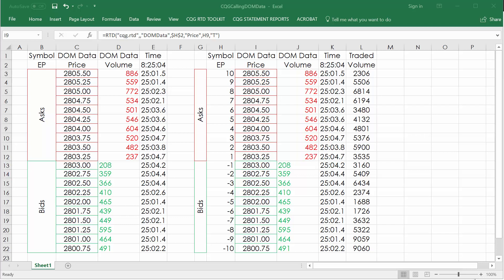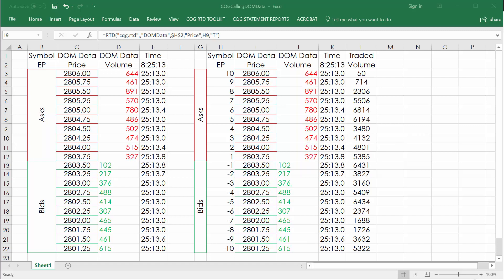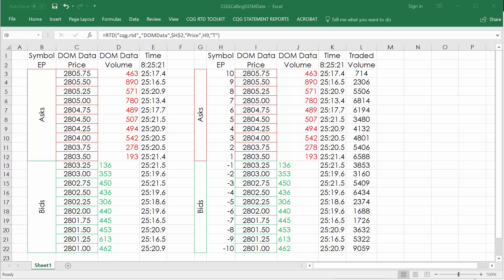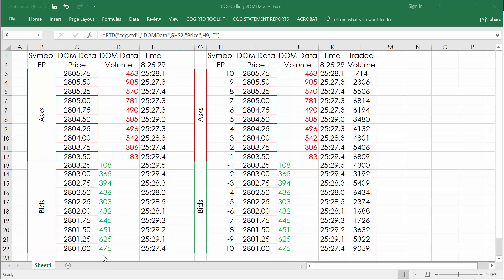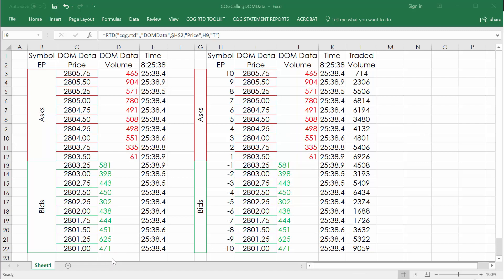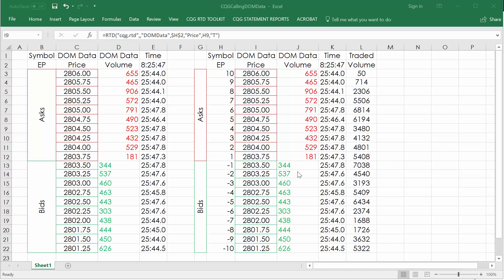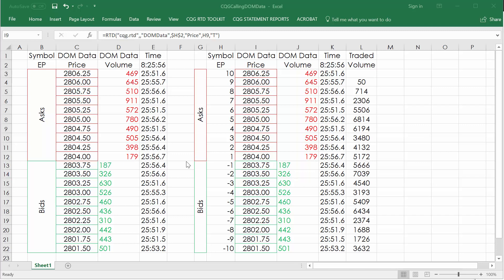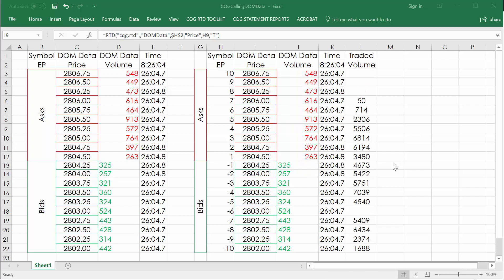Importing DOM Data to Excel in Real Time